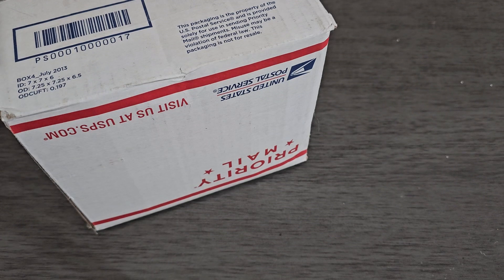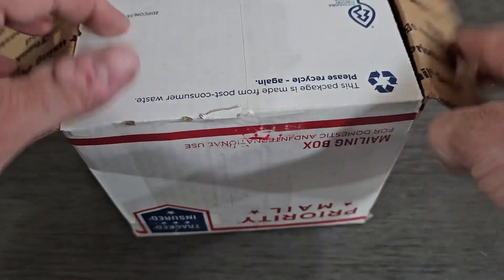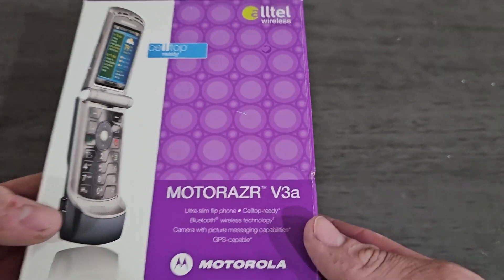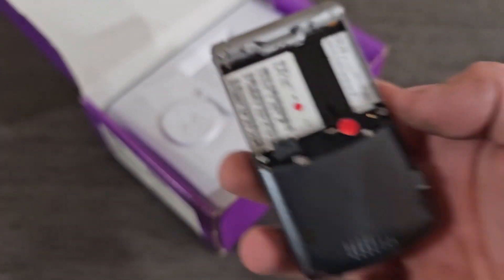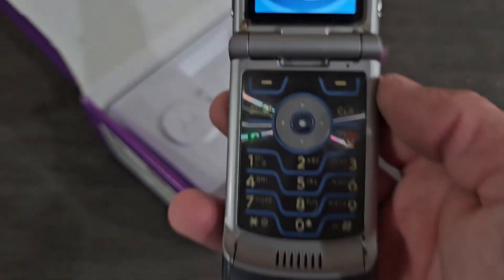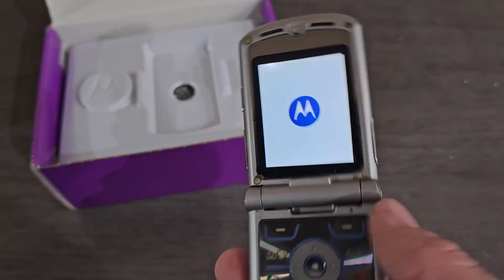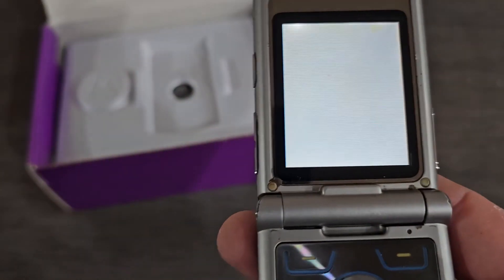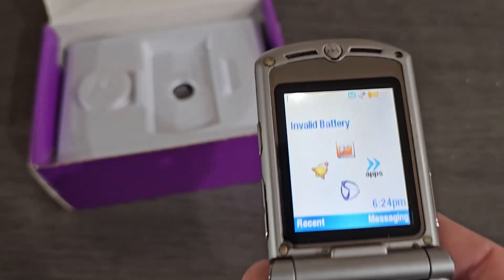Alltel Wireless Motorola Razr Unboxing (EBAY)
Welcome back to Tony's Phone Collection! Today, we're diving into the past with an exciting unboxing of the Alltel Wireless Motorola Razr. Join us as we unwrap this iconic device from Ebay and take a trip down memory lane.